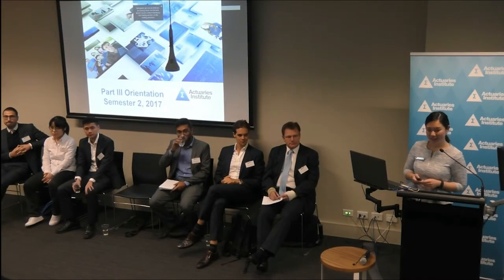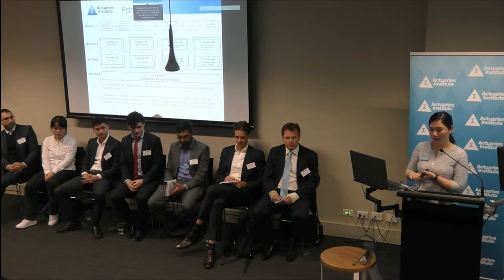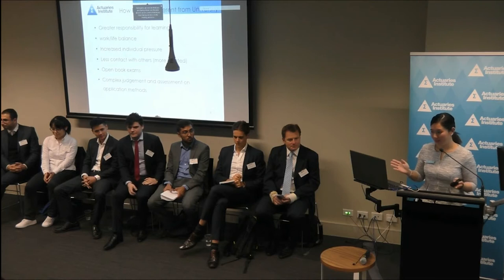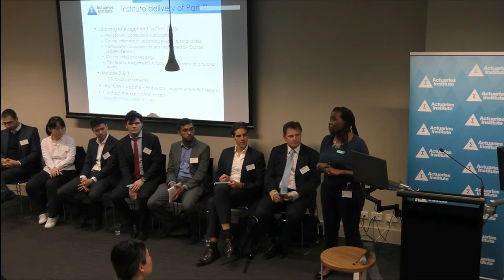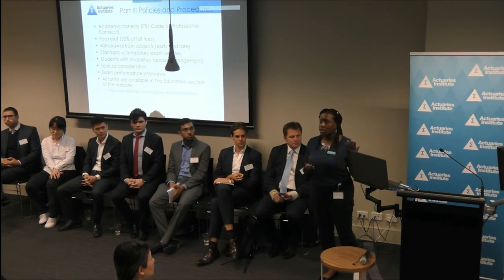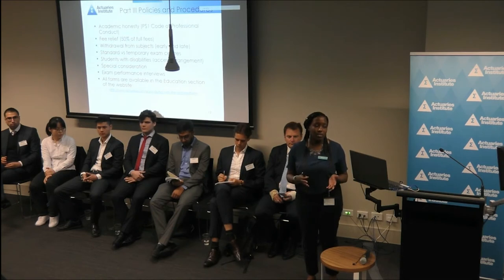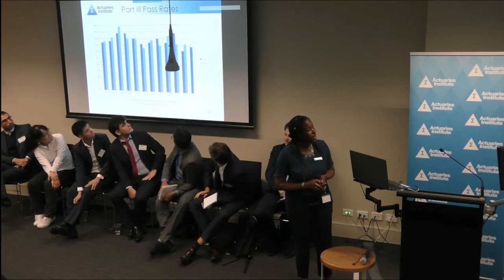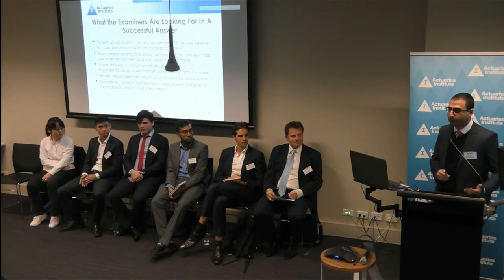Part III Orientation